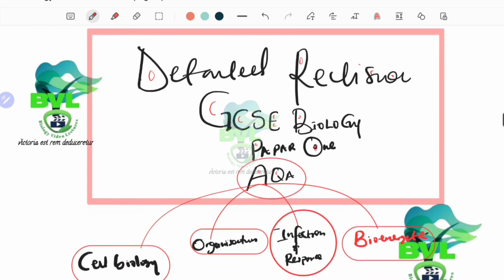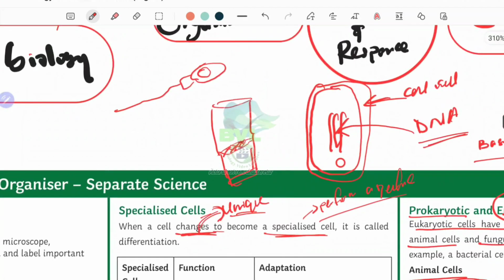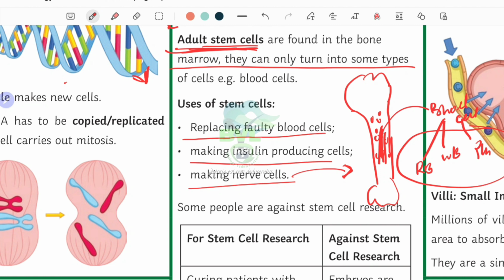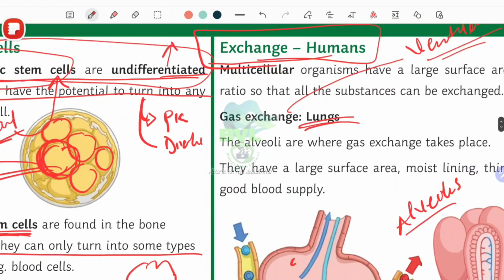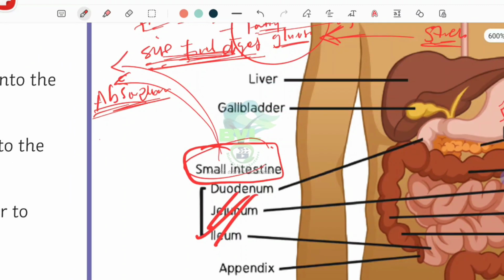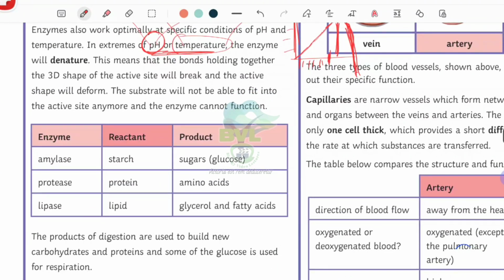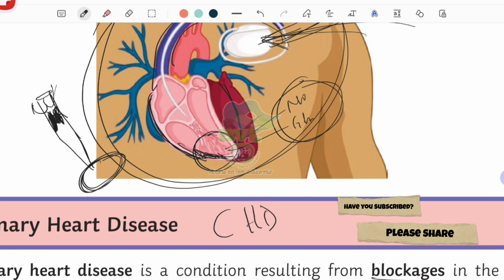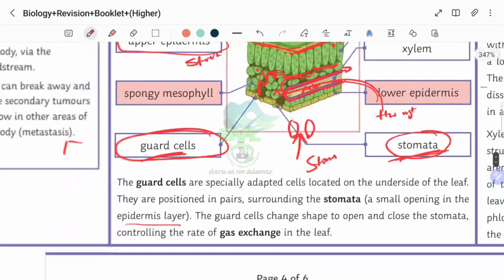Detailed summary on GCSE BIOLOGY Paper 1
This video will add value to you.